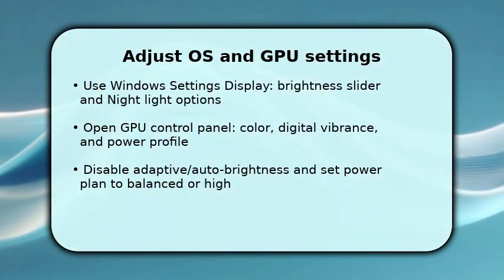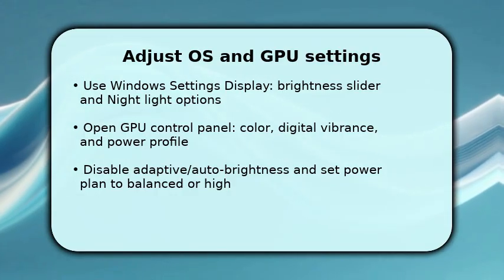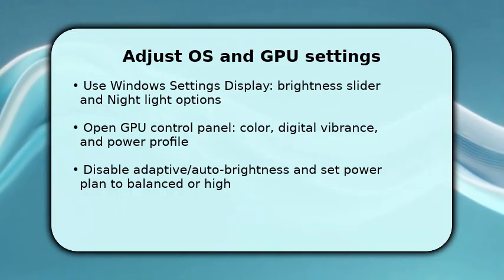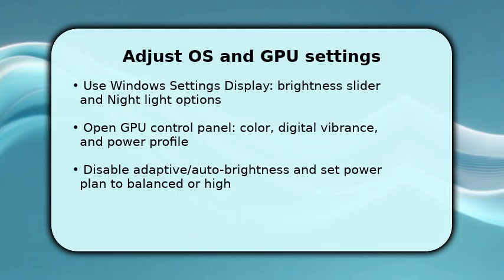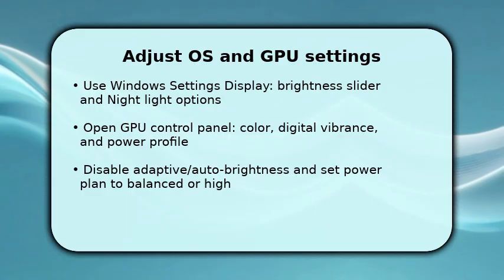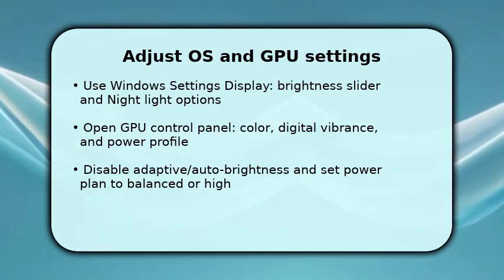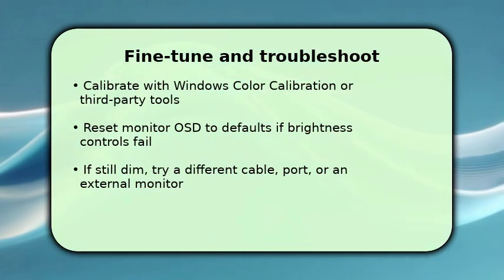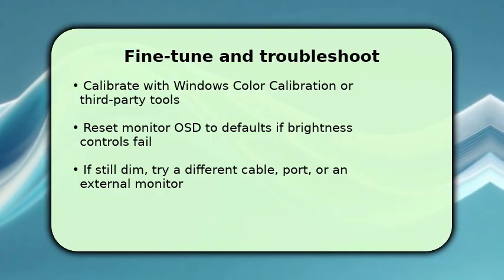How to Brightness Increase in Pc (updated)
How to Brightness Increase in Pc (updated) | 🔒 Surfshark VPN Deal — Stay private and secure. $1.99/mo + 3 Months Free ▸

Discover the latest techniques to enhance your PC' extrinsic brightness. This updated guide covers essential steps, from adjusting display settings on Windows and macOS systems to installing third-party software for finer control over screen luminosity.